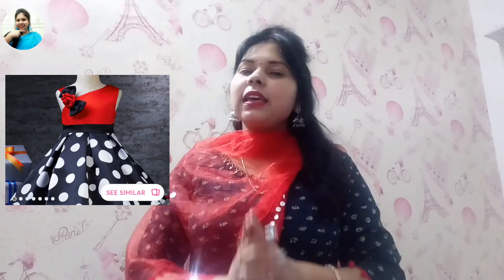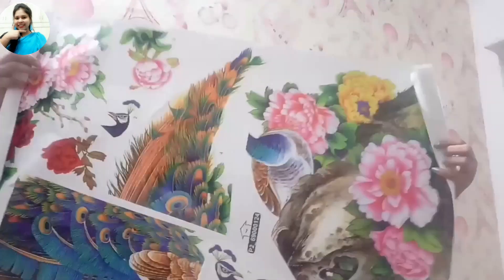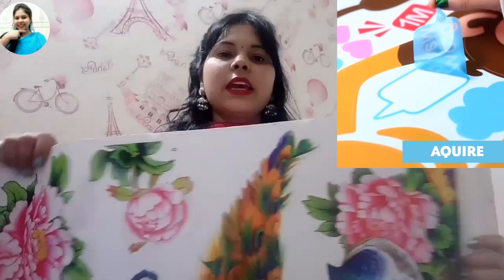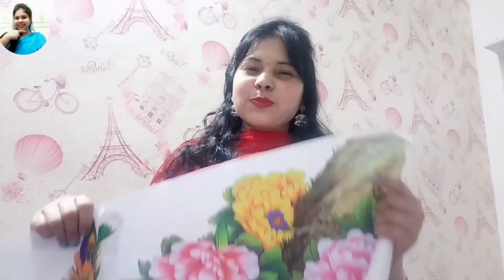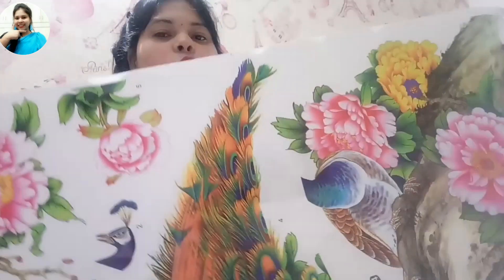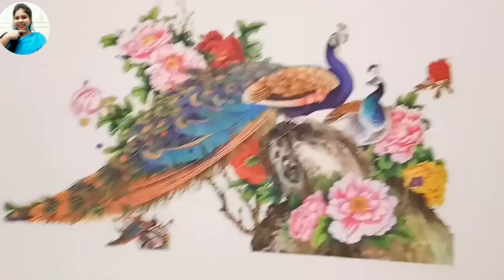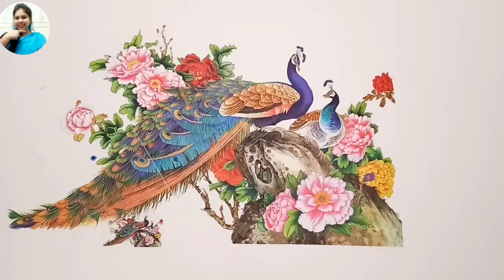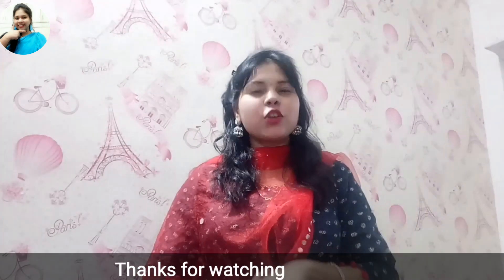peacock wall sticker | बहुत ही सस्ता वॉल स्टीकर | Flipkart shopping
Here's the another review video.
Agar aap ye "Wall sticker" buy karna chahte hain toh link neeche di gai hai aap checkout kar sakte hain.

My another review video

Uploader... Deepti